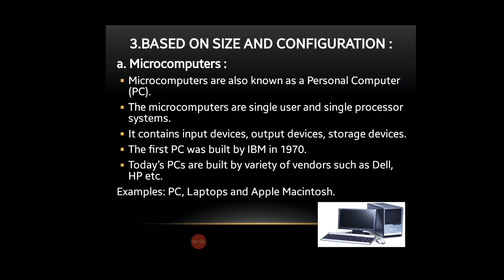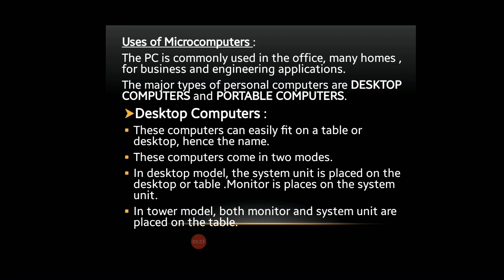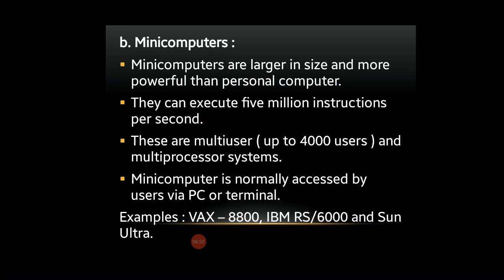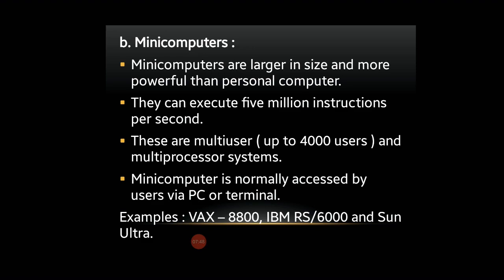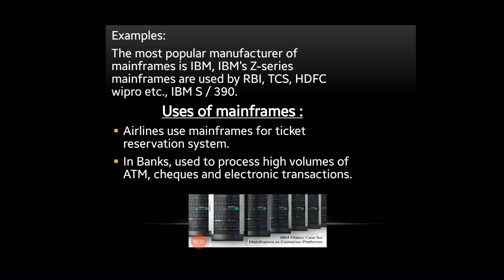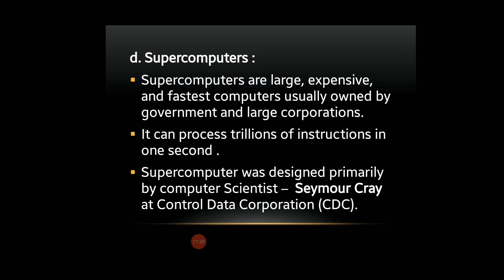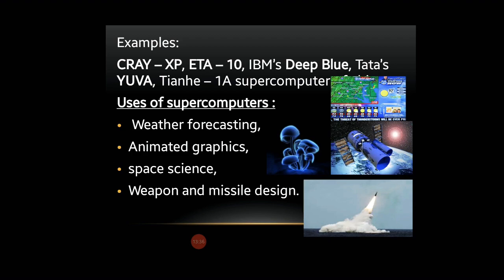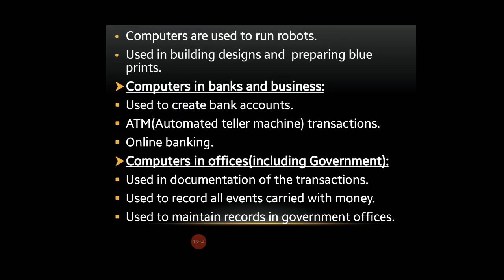computer science 1st puc overview of computers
classification of computer and applications of computers.